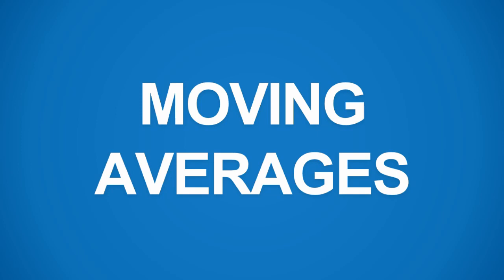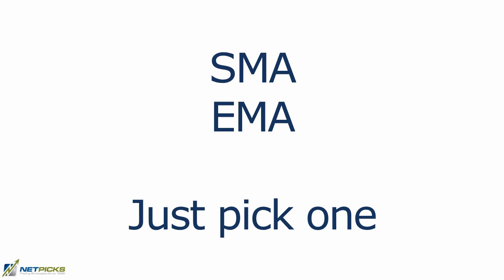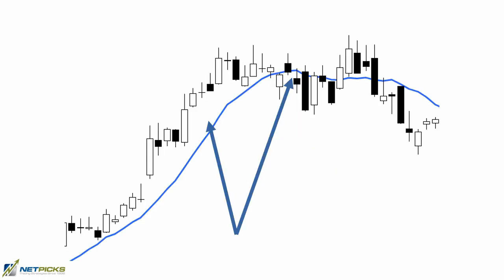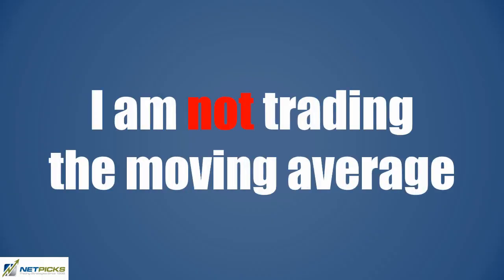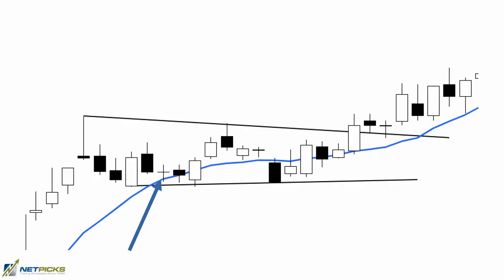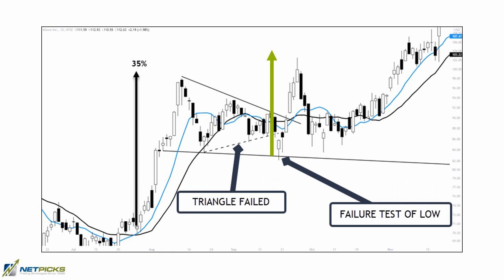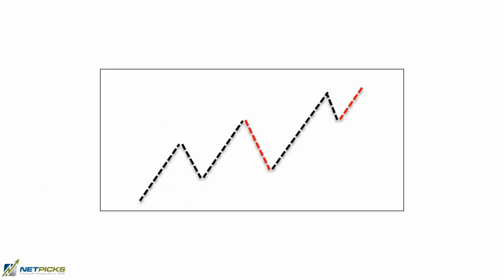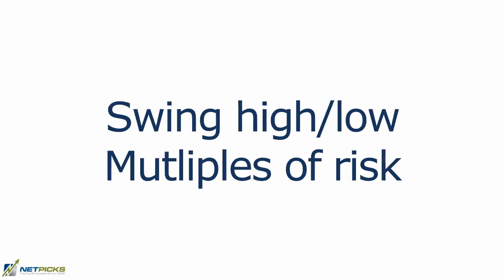Learn To Use Use Fast Moving Averages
Fast moving averages can help a trader see a strong market as well as highlight areas to look for trades. Learn how I use the 10 period simple moving average for chart pattern trading.  The 10 SMA is a fast moving average and can be very useful for a trader.